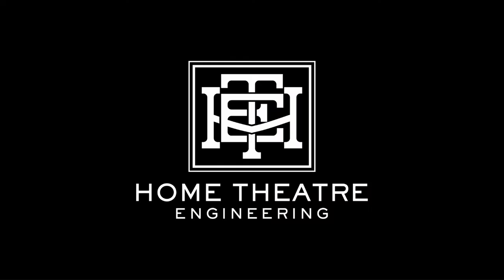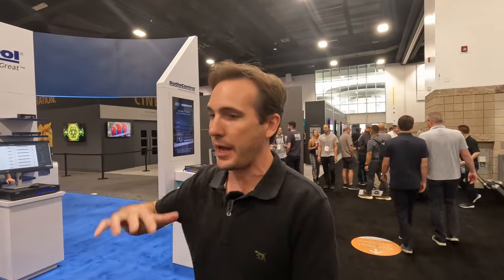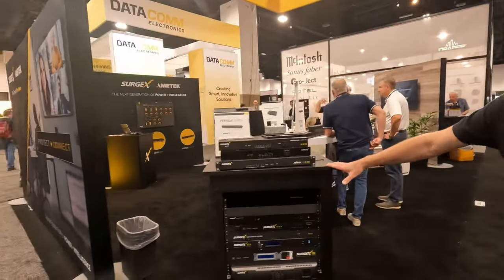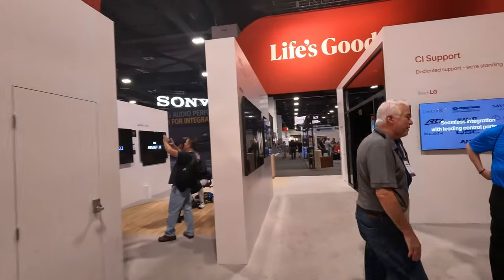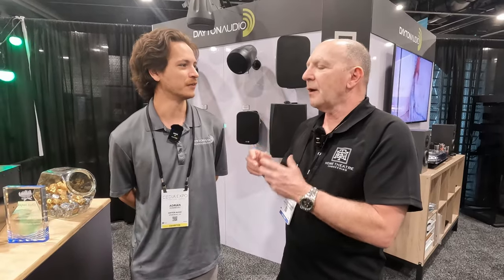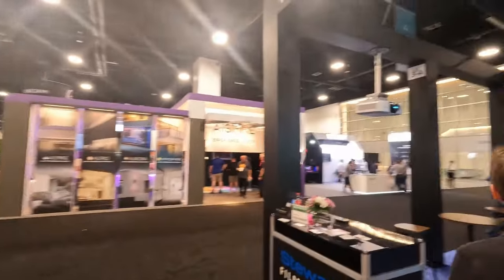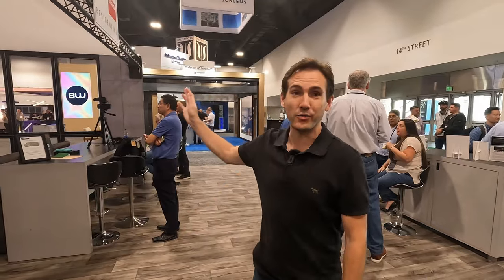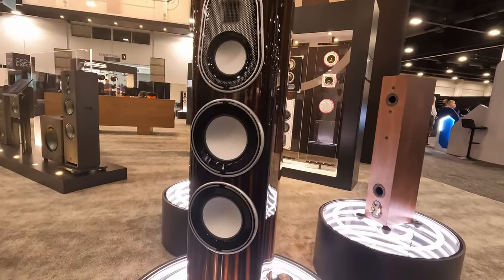Tour CEDIA Expo 2023 with HTE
If you missed CEDIA 2023 or are curious how it all looked check this video out.

Andrew and Aaron take you on a brief tour of CEDIA 2023 and stop off at a few stands here and there.